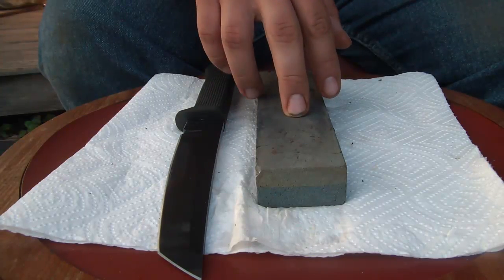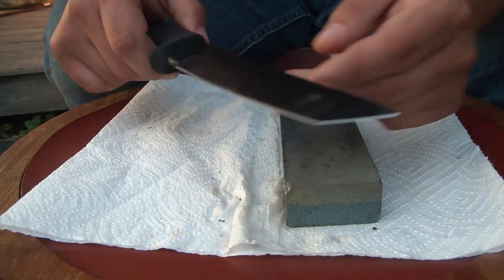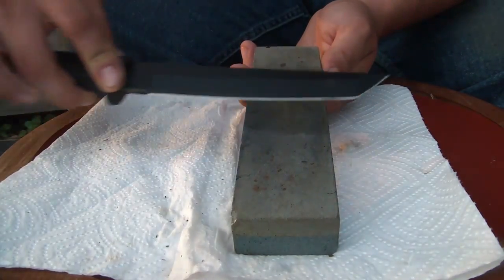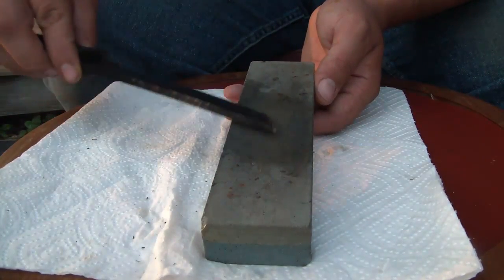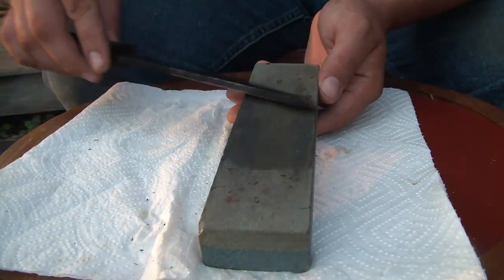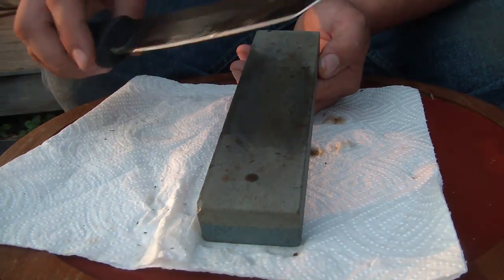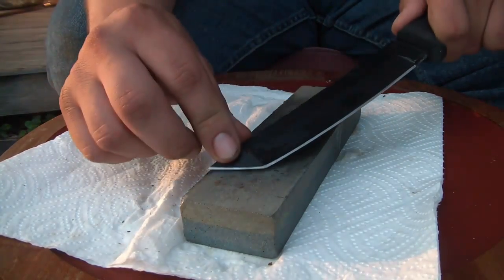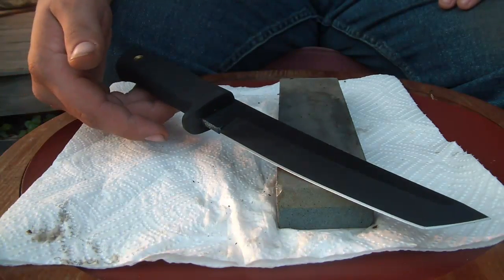TGO How To Sharpen AUS8 Blades!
Sharpening Aus8 on a hardware store stone.